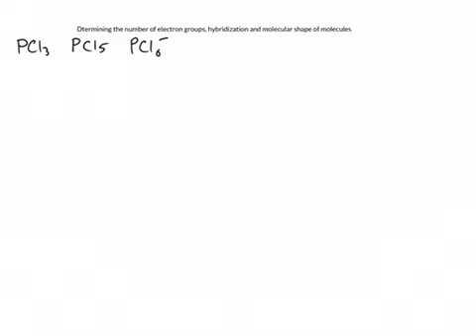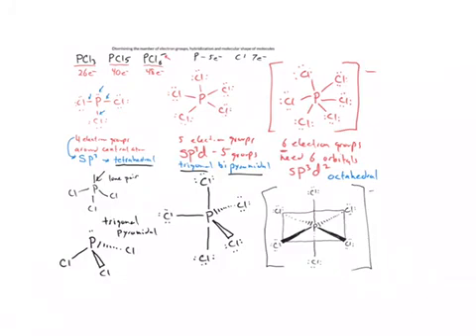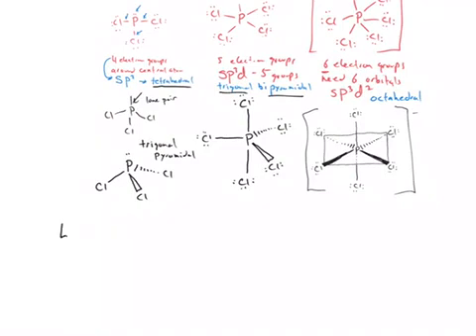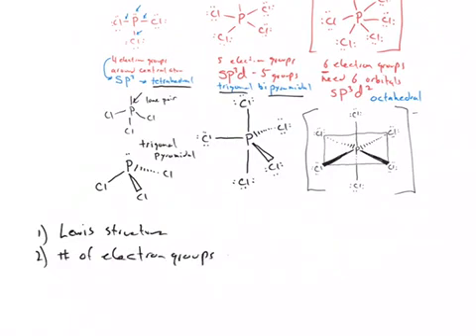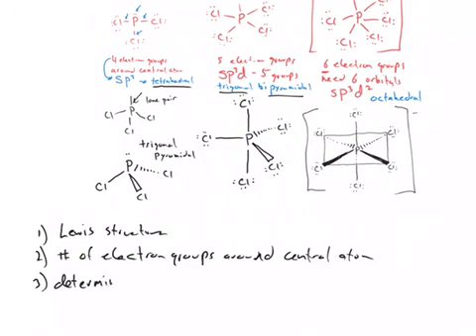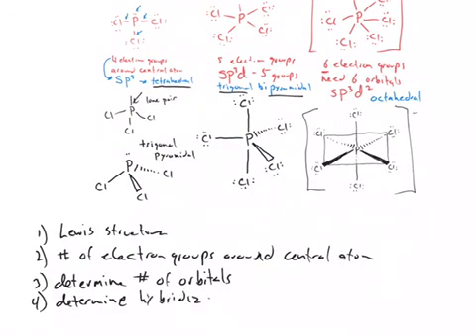Determining electron groups, hybridization and shape of species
How to find the number of electron groups, type of hybridization and shape of two molecules and one ion